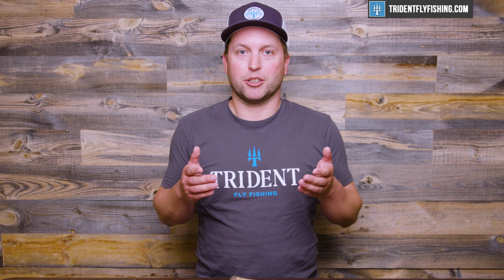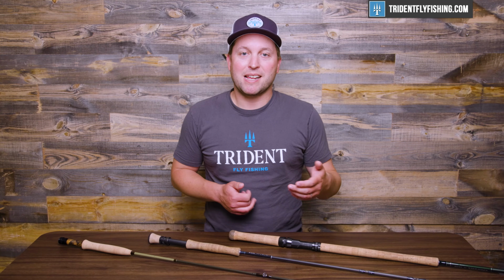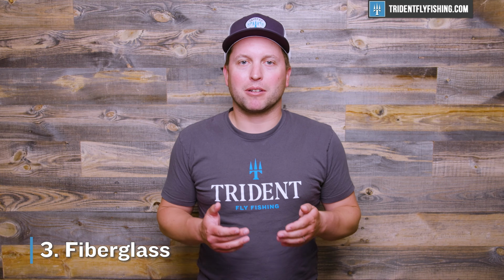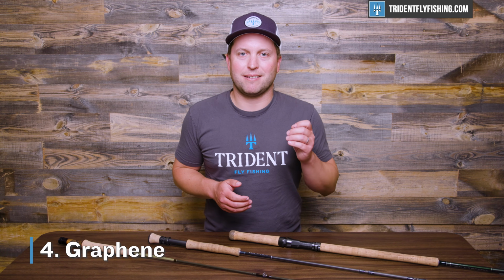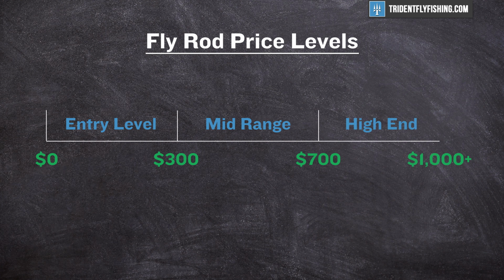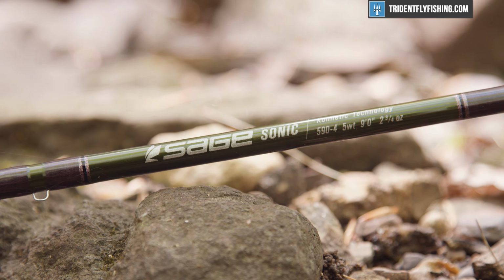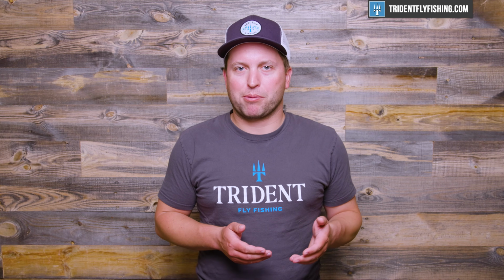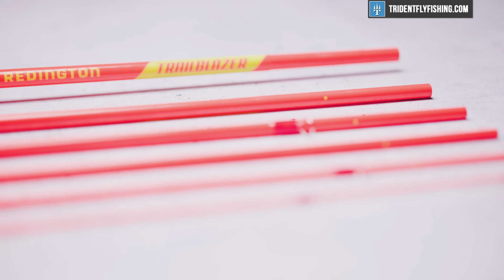Cheap vs Expensive Fly Rods | Choose The Best Fly Rod - Part 5/5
Fly rods are made out of so many different materials. Bamboo, Fiberglass, Graphite, Boron, Carbon Fiber, and Graphene are the most common materials fly rods are made of. But how much is too much to spend and which material is best for my needs?

Chapters
0:00 - Intro
0:36 - Fly Rod Materials
0:58 - Graphite Fly Rods
1:25 - Bamboo Fly Rods
2:30 - Fiberglass Fly Rods
3:23 - Graphene Fly Rods
3:55 - Fly Rod Prices
6:30 - Components & Colors
7:05 - Final Thoughts

Got Questions?